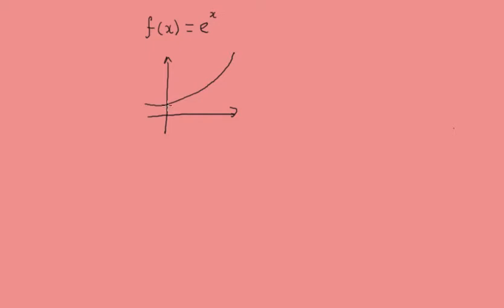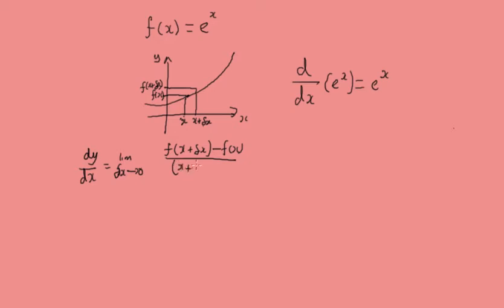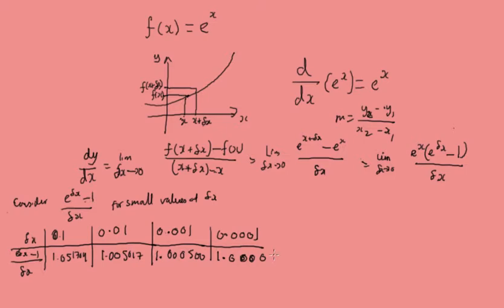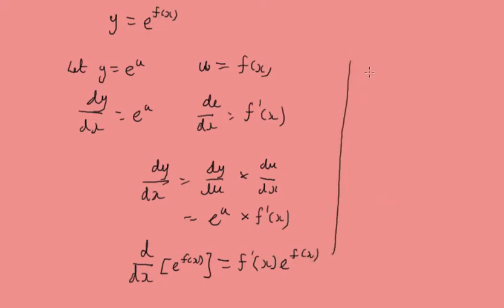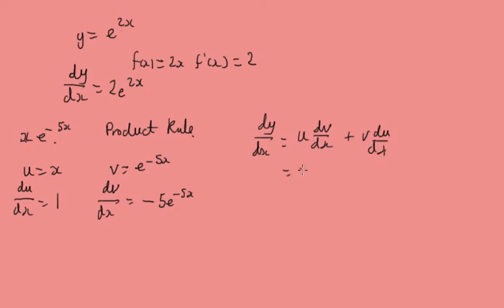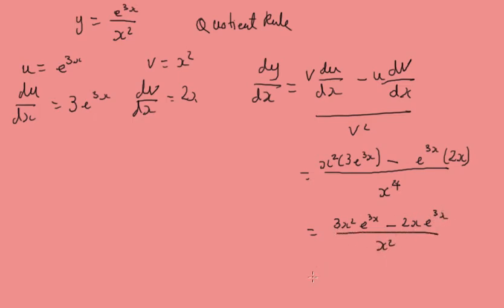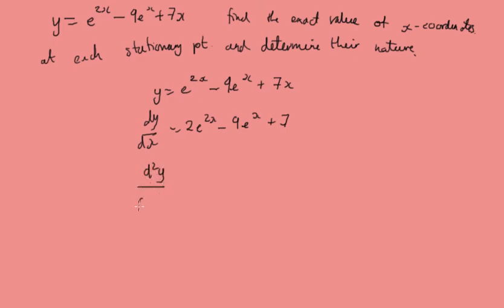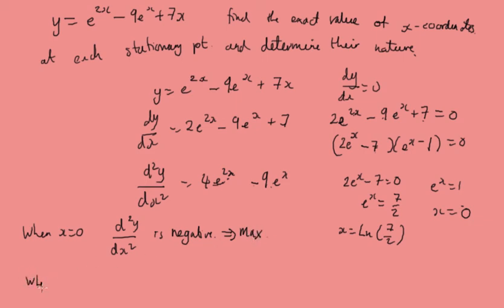4.3 Derivatives of exponential functions